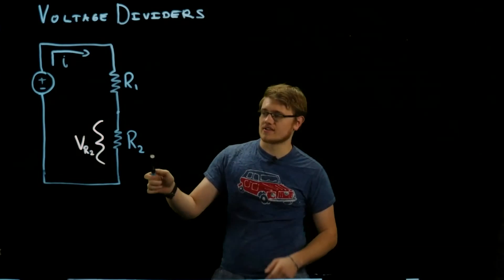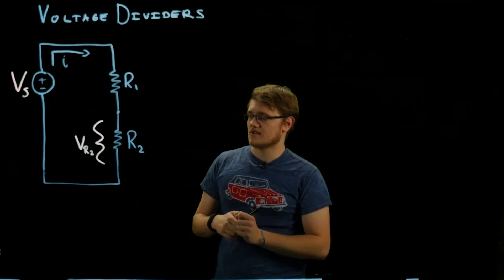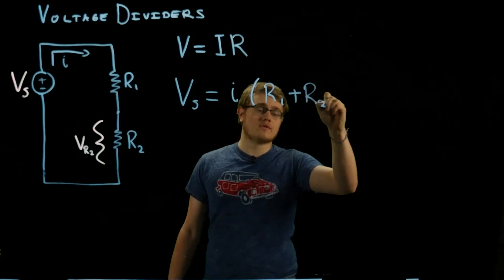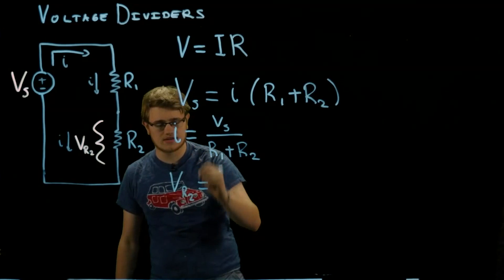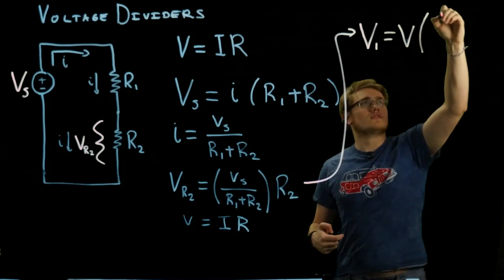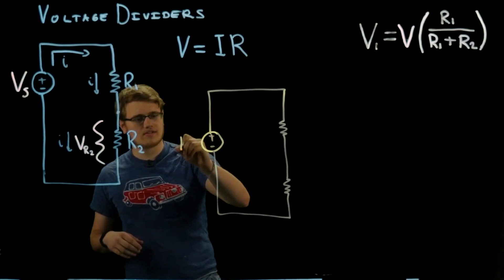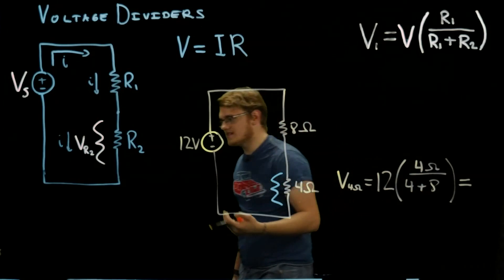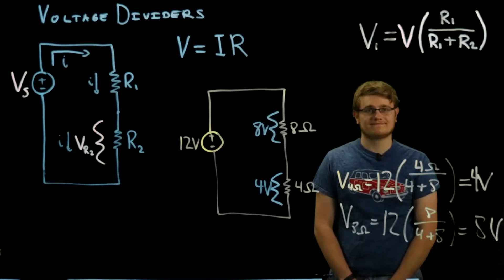Circuits 1 - Voltage Dividers - Intro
Adam with UConn HKN derives and introduces the Voltage Divider Formula.  He also uses the Voltage Divider Formula to solve for the voltage across a resistor. This principle can be applied in many scenarios and is an important tool when solving more difficult circuits.